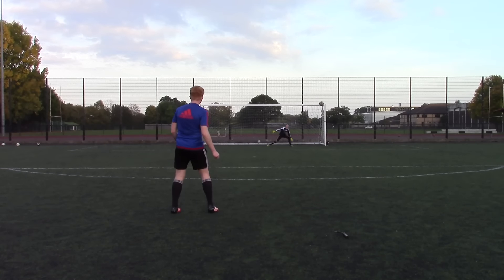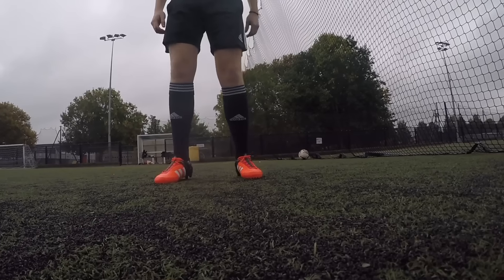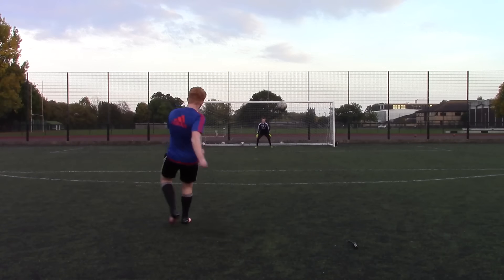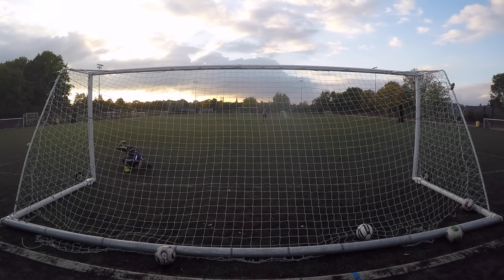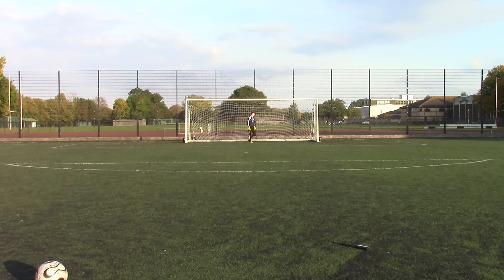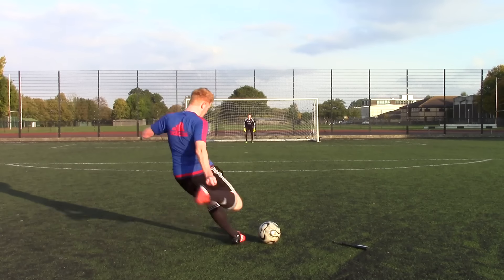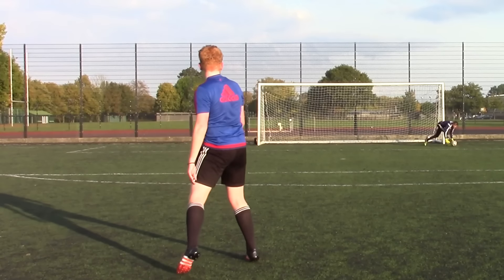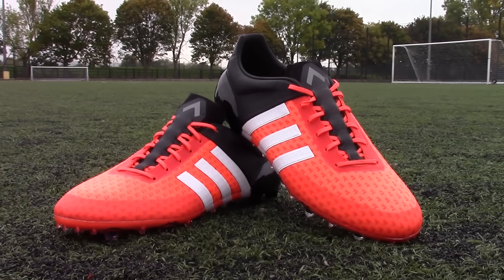2015 Adidas Ace 15+ 'Primeknit' Edition | TEST and REVIEW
Today we test and review the brand new 2015 adidas Ace 15+ Primeknit Edition! These boots are set to be worn by adidas' headlining athletes that aim to control the game. Ozil, Oscar, Rodriguez and Rakitic will all be showcasing them throughout the season.

Massive thanks to KimFootball for helping me film this video and featuring in it with some quality clips! His channel is
Also FootballerzUK for filming and goalkeeping
This is only a short test and review of the boots because later in the year myself and JackFootballHD will be publishing a 'prime knot battle' between the X 15+ and the Ace 15+. We're working on it as a collaboration video for us, and also a boot battle for to help our viewers choose which bot is better. We will also being comparing the boots to other models like the standard adidas 15.1 models and competitors Nike with their unique dynamic fit collar.

Cheers, Cam :)